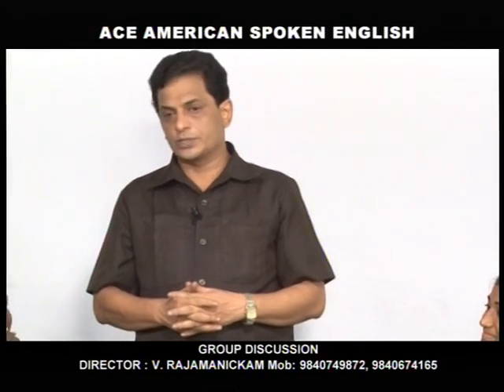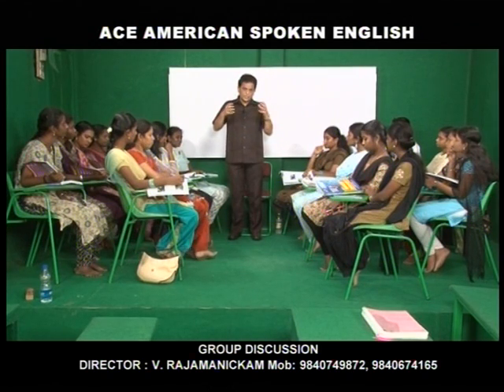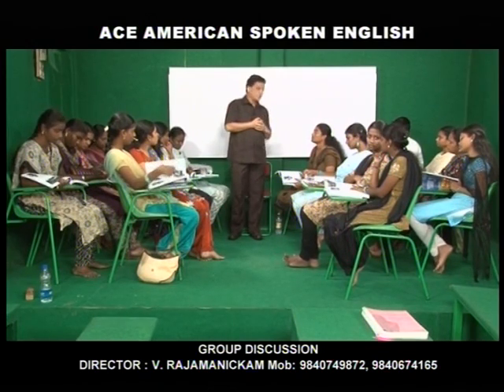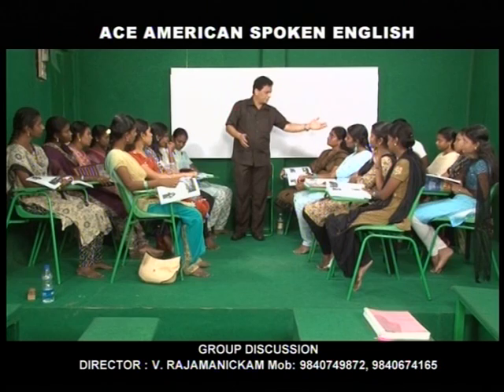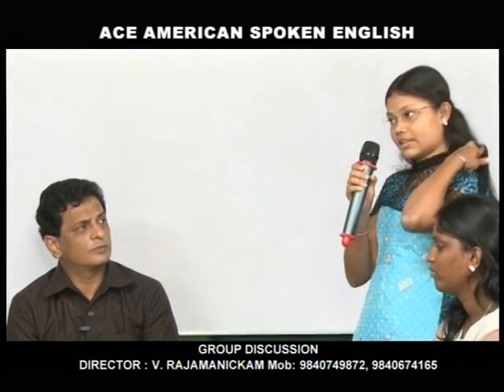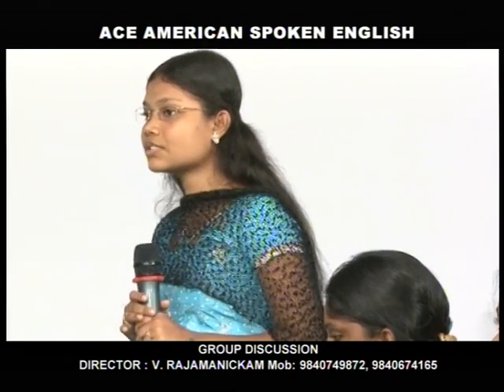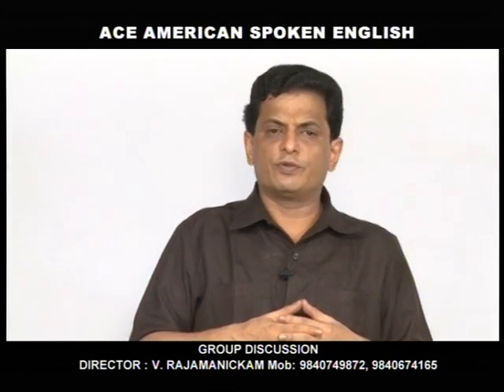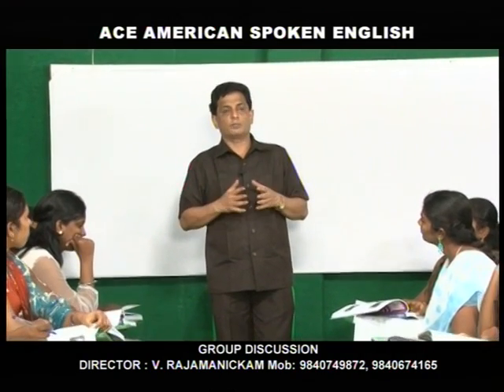GROUP DISCUSSION INSTITUTION IN CHENNAI - CORPORATE WORDS PH:9840674165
Courses

ADVANCED ENGLISH
ADVANCED ENGLISH
Concentration.

Stage Speaking Training Institute in Chennai
Positive Attitude.

Positive Attitude.

KODAMBAKKAM BRANCH
1st Floor, 339, Arcot Road,
Kodambakkam,
Chennai -- 600024.

 TIMINGS
            Monday - Saturday
7.30 a.m. to 9.00 a.m., 3.00 p.m. to 5.00 p.m.
9.00 a.m. to 11.00 a.m., 5.30 p.m. to 7.00 p.m.
11.30 a.m. to 1.00 p.m., 1.00 p.m. to 9.00 p.m. SUNDAY 9AM TO 1 PM
Weekend classes available on Saturday & Sunday.

ACEAMERICAN.IN   ACEAMERICAN.ORG
ACEAMERICANBRITISH.IN